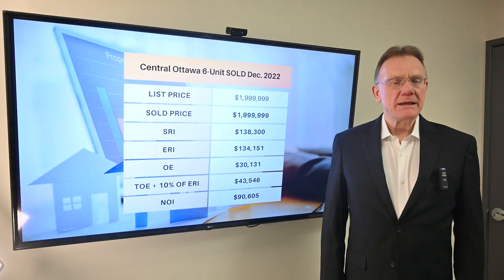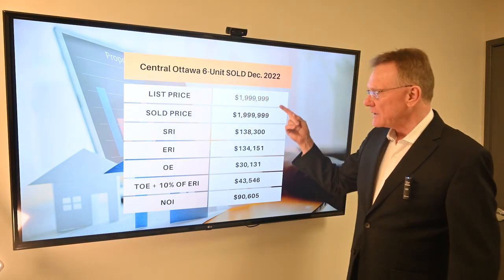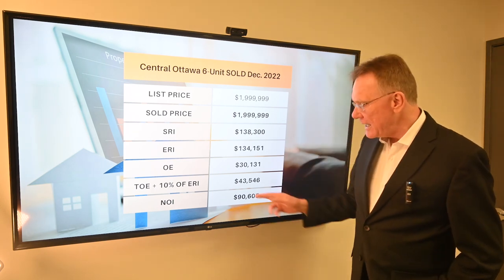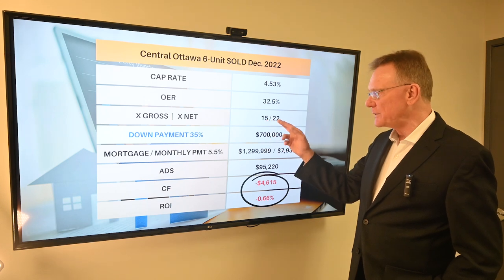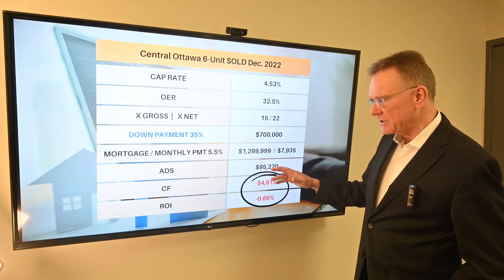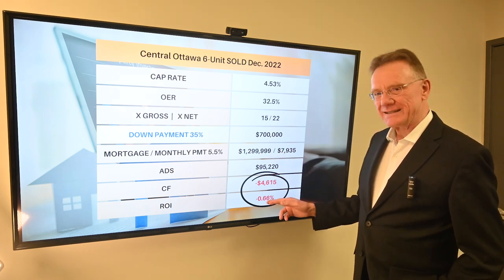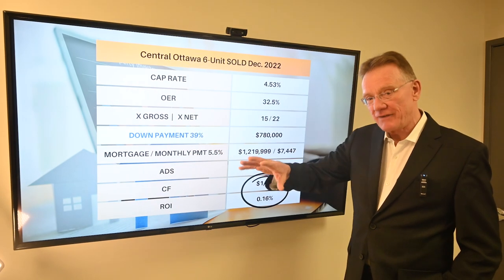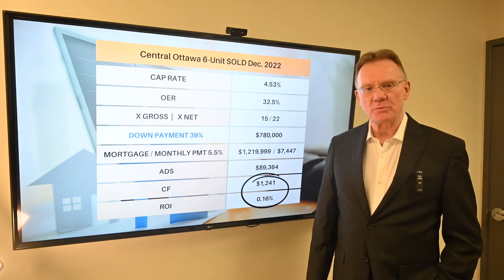Analyzing Financials on a 6 Unit Sold in Dec. 2022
This 6-Unit property was located in Central Ottawa, with two 1-bedroom units and four 2-bedroom units. The property was listed for $1,999,999 and sold for $1,999,999. 💲

With a 35% down payment of $700,000, this leaves a mortgage of $1,299,999. At a 5.5% rate, amortized over 25 years, the monthly mortgage payment would be $7,935, for an Annual Debt Service of $95,220 (this is the yearly mortgage payments).

We wanted to see what it would take to get to a positive cash flow.

With a 39% down payment of $780,000, this leaves a mortgage of $1,219,999. At a 5.5% rate, amortized over 25 years, the monthly mortgage payment would be $7,447, for an Annual Debt Service of $89,364 (this is the yearly mortgage payments).